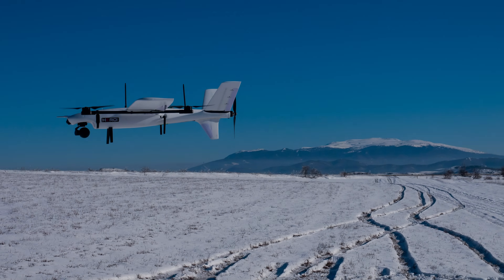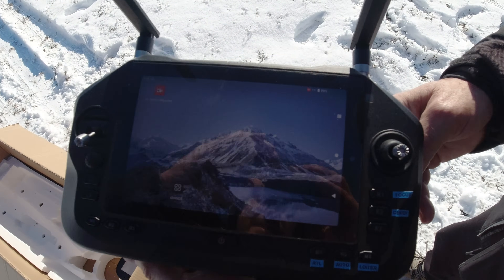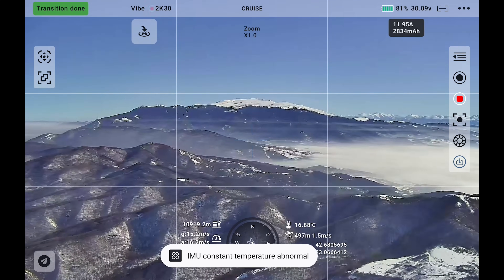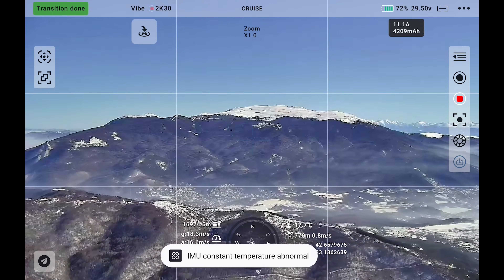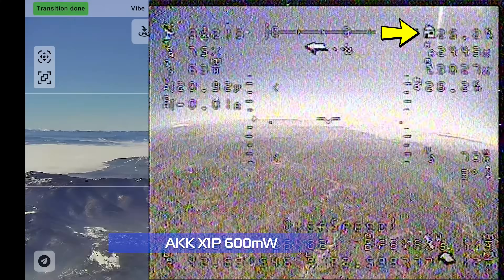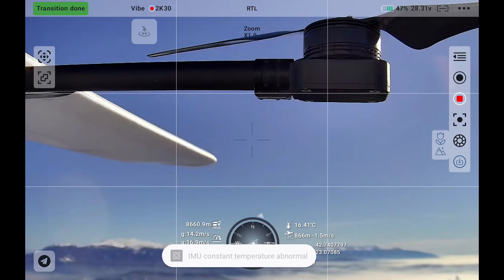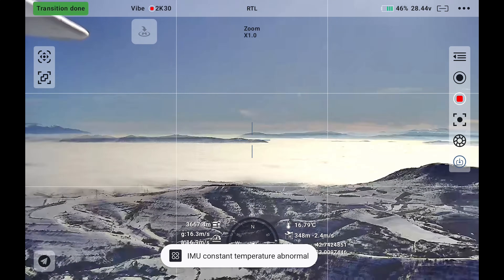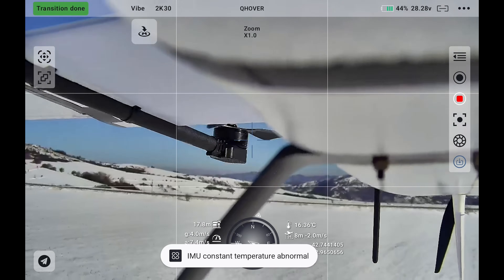SIYI knocked it out of the park - UniRC 7 Pro FIRST official range test!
SIYI UniRC 7 Pro HD GCS radio system
UniRC 7 Air unit

I am happy to present you with the first, of hopefully many, range test of the UniRC 7 Pro HD GCS radio system! SIYI claim it can do 40kms under the right conditions and following this flight test... I actually believe them... and we are talking stock antennas only!!! No aftermarket ones allowed for these tests!

SIYI N7 Autopilot Set

SIYI ZR10 Gimbal

SIYI R1M Recording camera

SIYI FPV Hub

Dual output SBEC (powering servos /w 5v and SIYI system /w 12v)

CUAV Skye 2 Nano Airspeed Sensor

Here 3 GPS Unit

915Mhz telemetry set

Corona DS238MG Servos

VTOL 15" propellers

Pusher motor 480Kv

Pusher ESC

VIDEO GEAR:
DJI Osmo Action